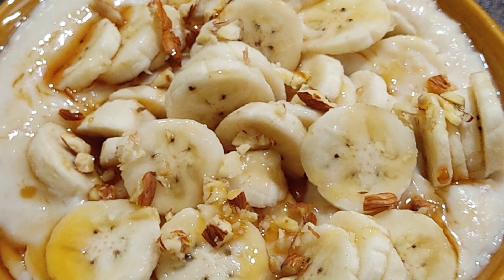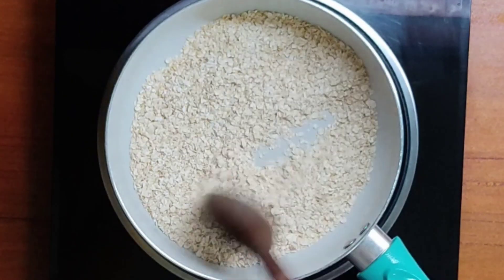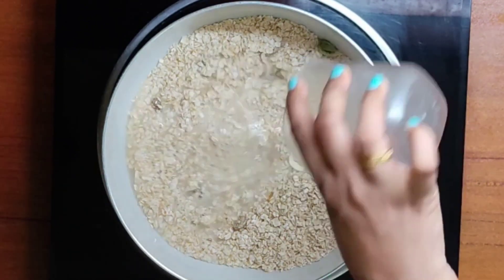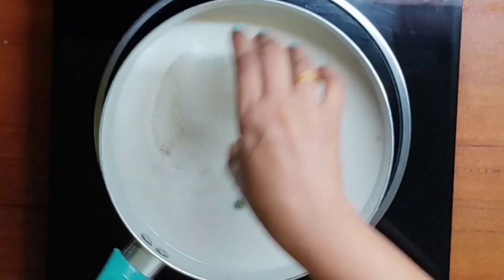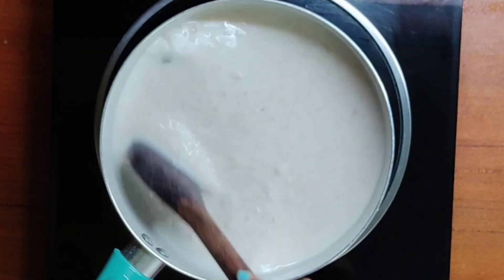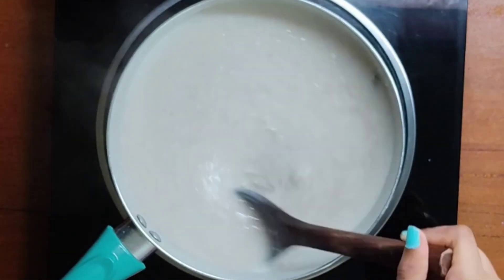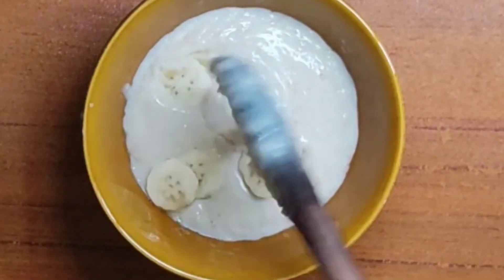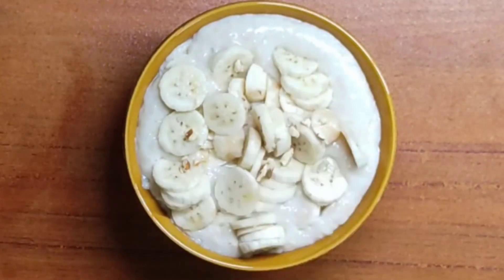OATS KHEER WITHOUT GHEE/SIMPLE OATS RECIPE/OATS BANANA RECIPE/OATS BREAKFAST RECIPE/OATS DESSERT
Recipe : 053

Banana - 2

Cardamom - 2

Almonds - 7

Raisins - 12

Cashewnuts - 4

Honey - 2 tbsps